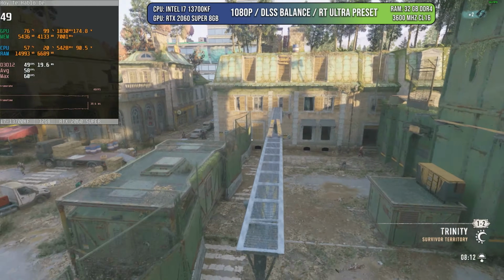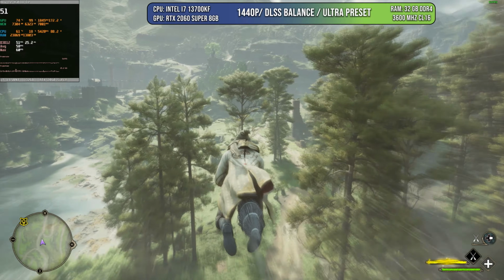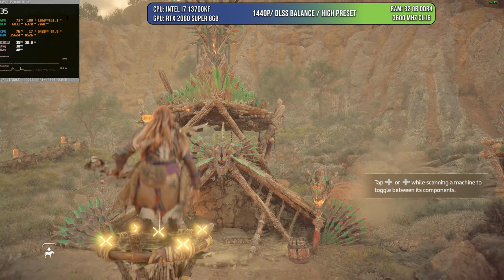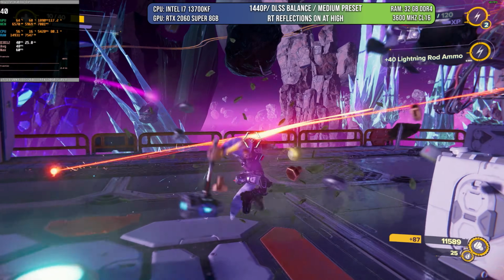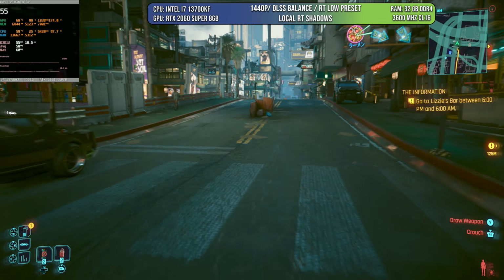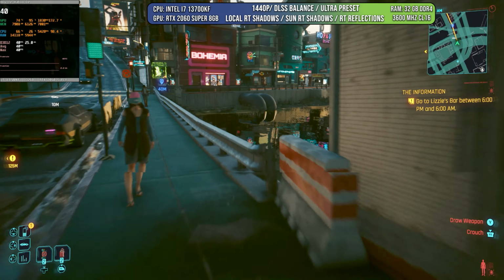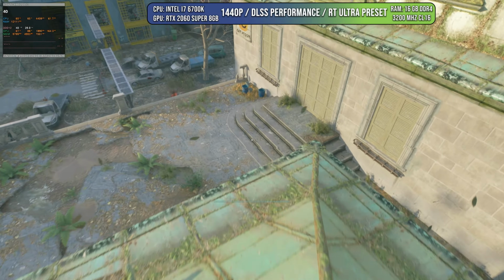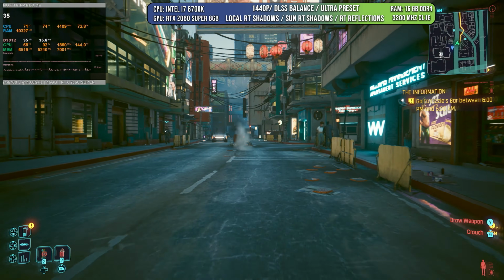Unlock the Power: Why 40 FPS is a Game-Changer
Uncover the secret to an epic gaming experience in our latest video where we discuss why 40 FPS could be the new 60! Join Angelo as he explains why hitting that sweet spot is crucial for entry-level PC gamers looking to level up without sacrificing too much.

00:00 Intro
04:44 GPU Test
10:44 Analysis
12:18 CPU Test
13:48 Conclusionss